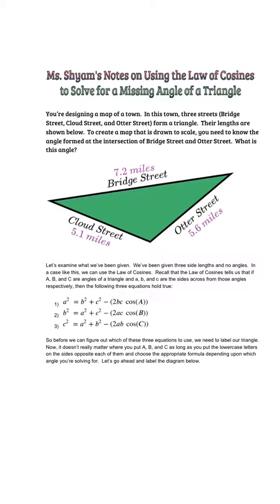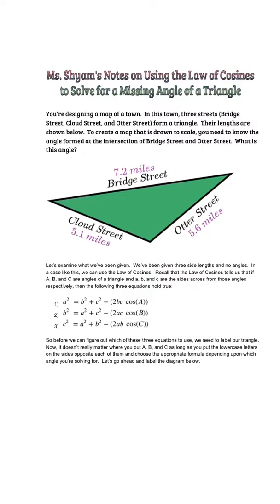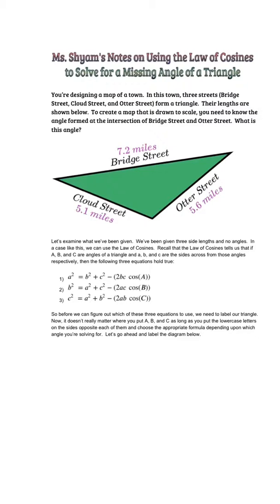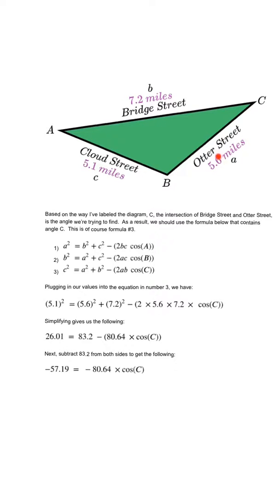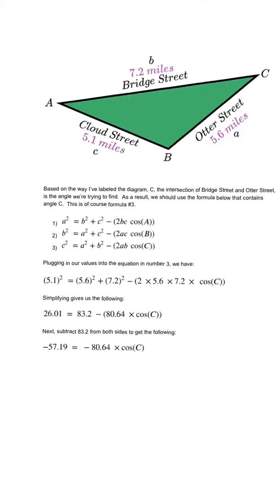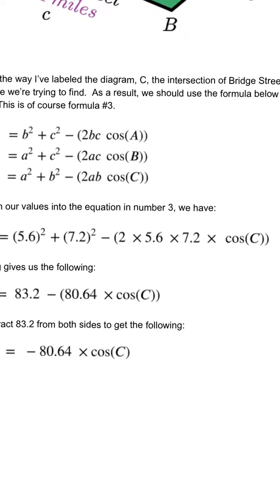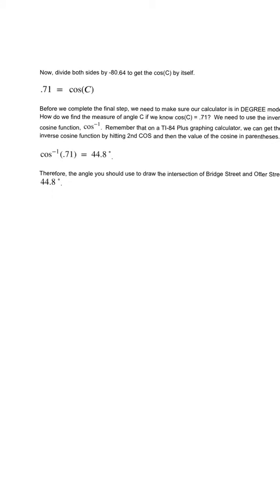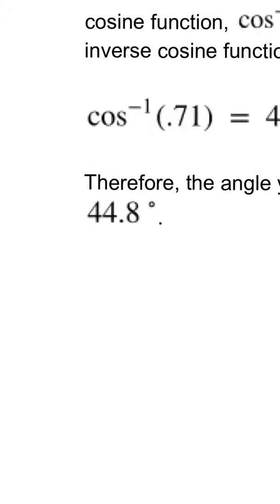Using the Law of Cosines to Solve for a Missing Angle Measure of a Triangle